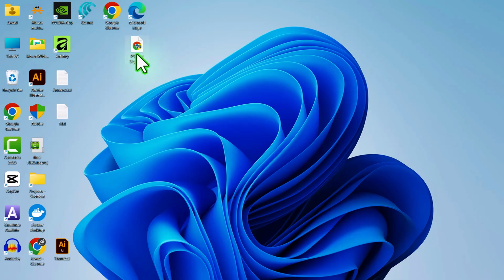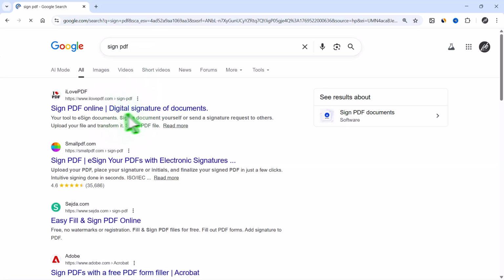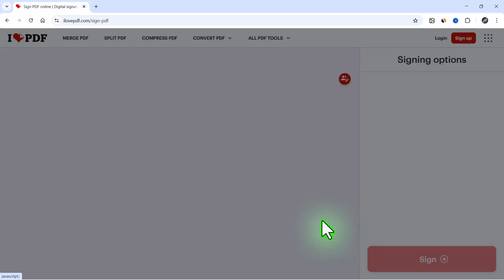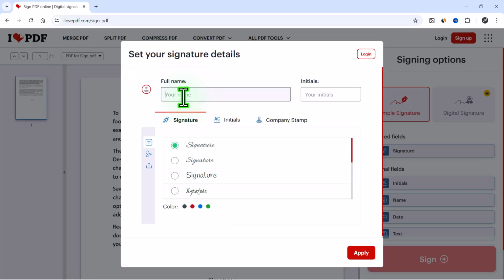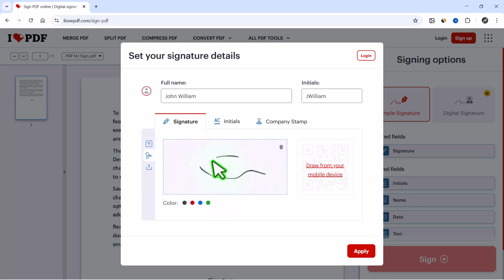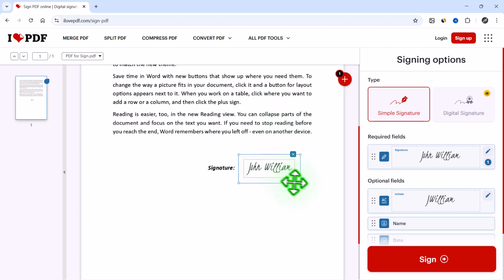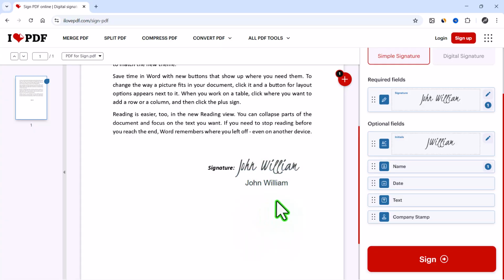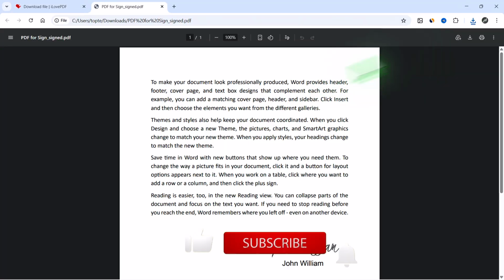How to Add Signature in PDF File Online FREE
Learn how to add signature in PDF file online free using a simple online tool. In this beginner-friendly tutorial, you’ll see how to upload a PDF, create your digital signature, place it on the document, and download the signed PDF without installing any software. Perfect for students, office users, teachers, and anyone who needs to sign PDF documents quickly.

In this video, you will learn:
• How to upload a PDF file for signing
• How to create a digital signature online
• How to place a signature on a PDF document
• How to add name, initials, or date to a PDF
• How to download the signed PDF safely